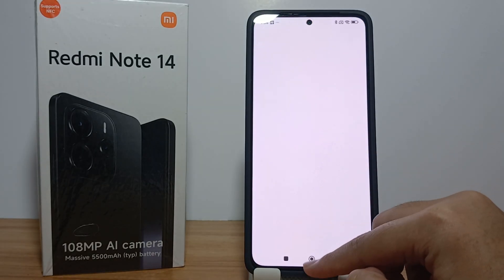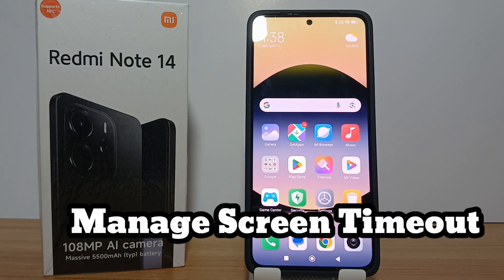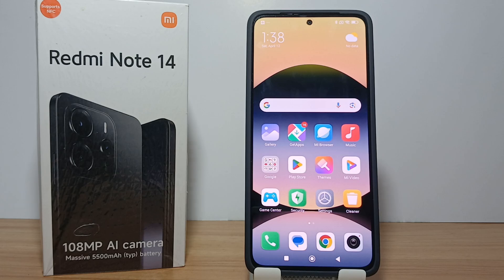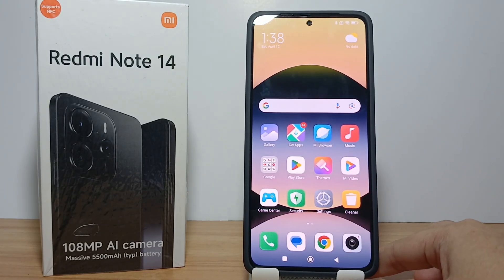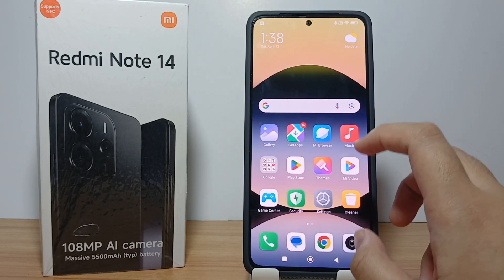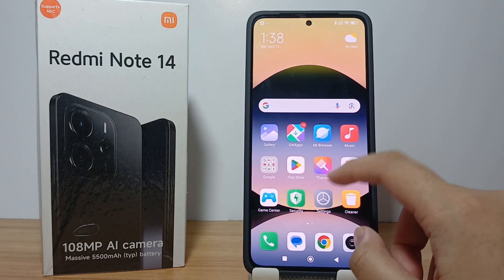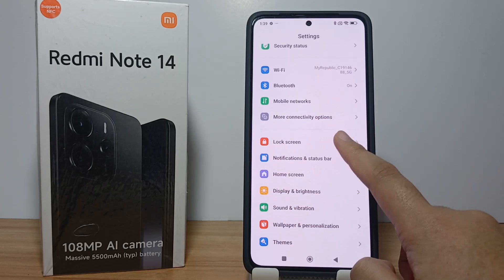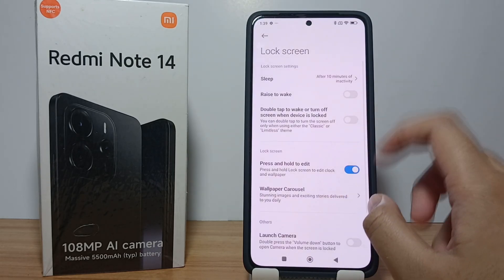How To Manage Screen Timeout on Redmi Note 14